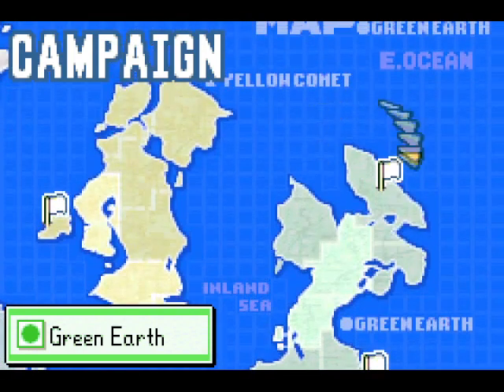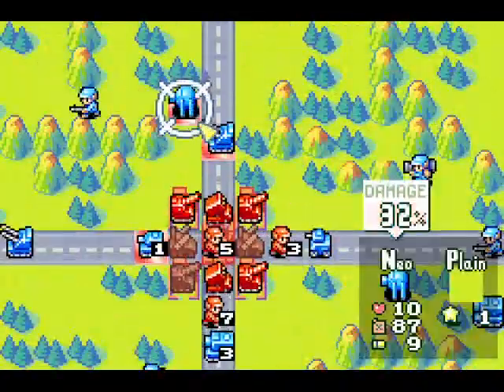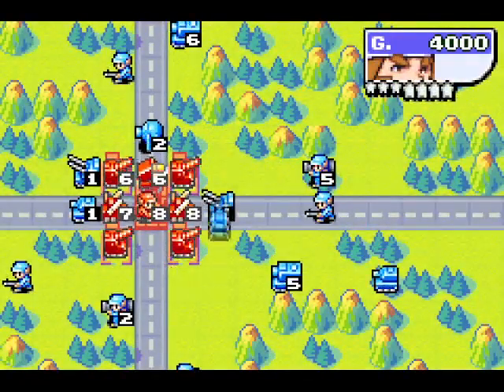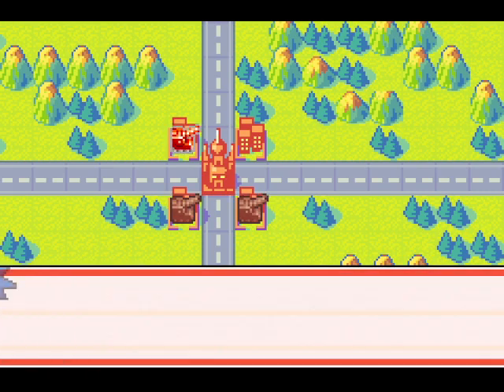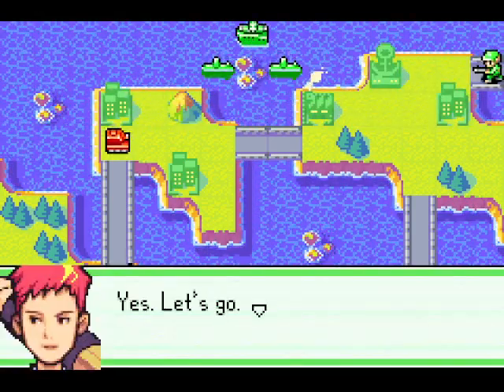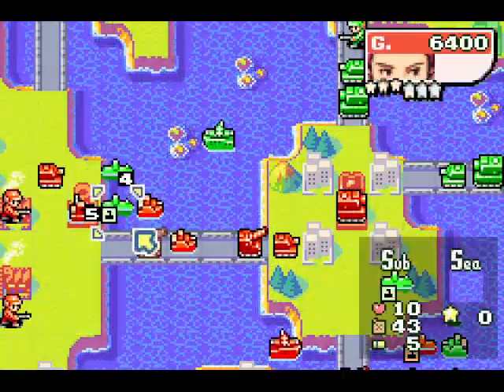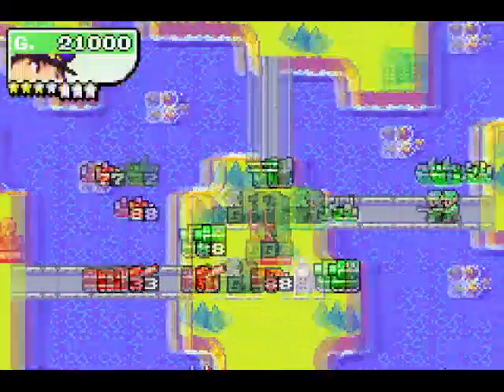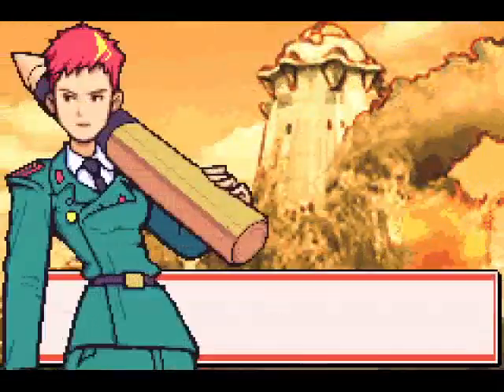Advance Wars Story (Part 9)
Fairly easy missions this time. Lets me cool down a little from the last couple missions, I suppose.